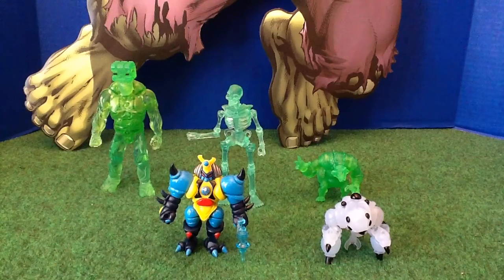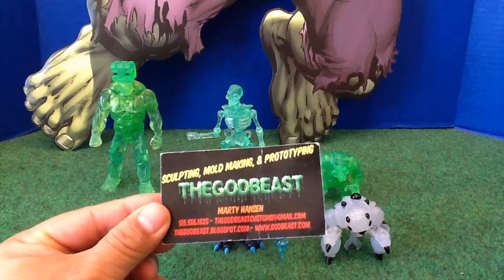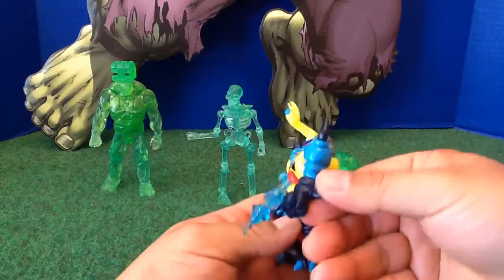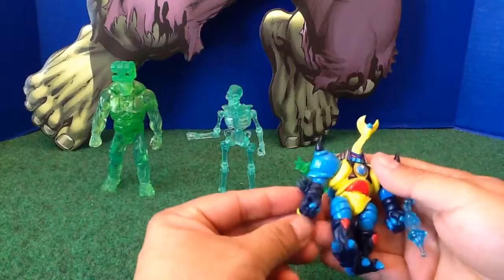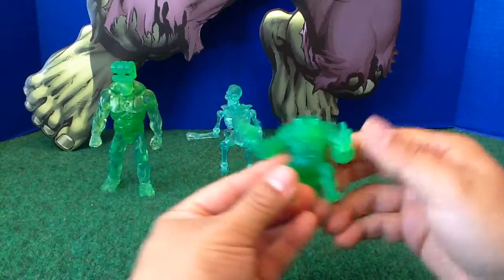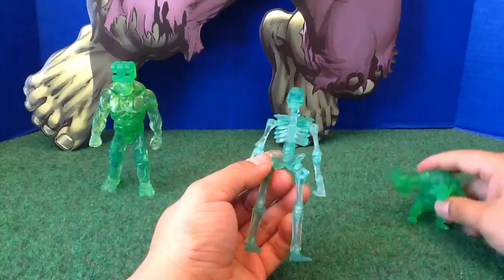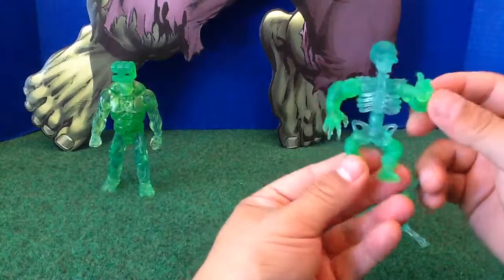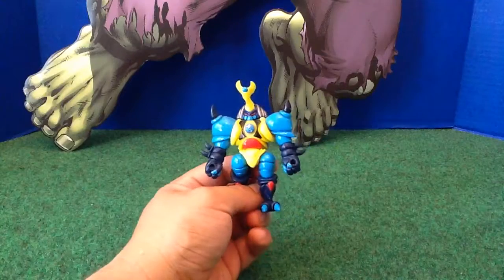Kabuto Mushi & Green Glyos Gang Review!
Starring Marty "The Godbeast" Hansen's  Kabuto Mushi, the Titan Skeleton Warrior from October Toys and Goliath from Mystical Warriors of the Ring.